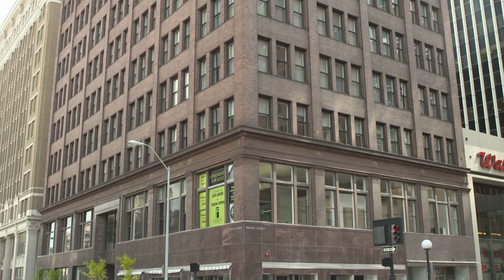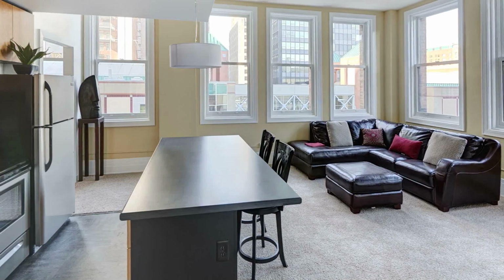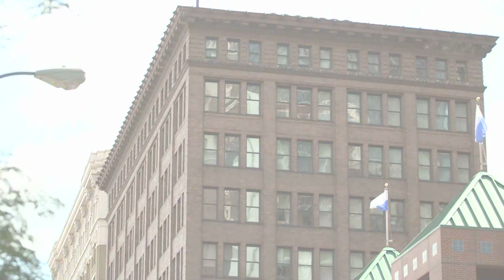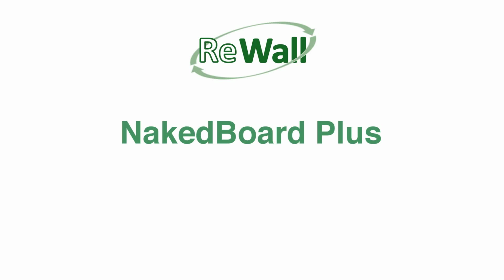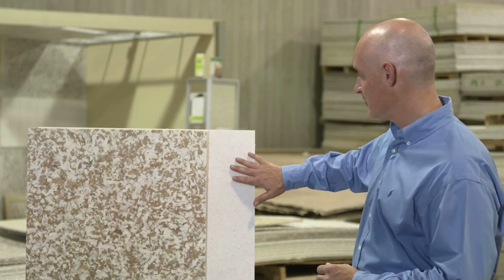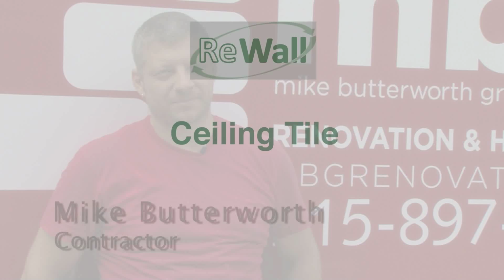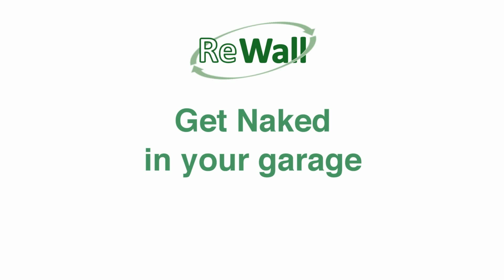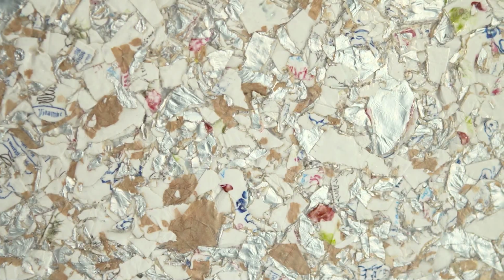The ReWall Story Continues